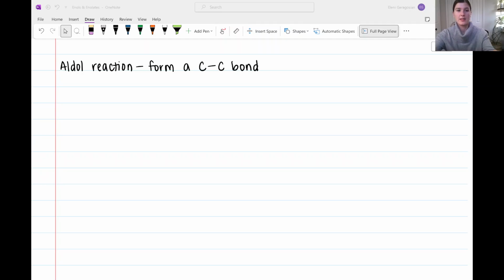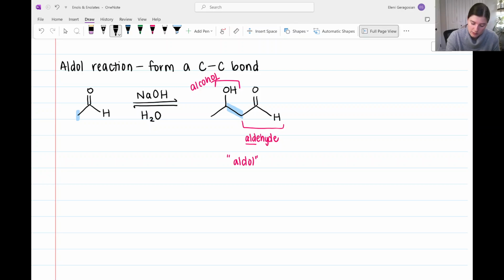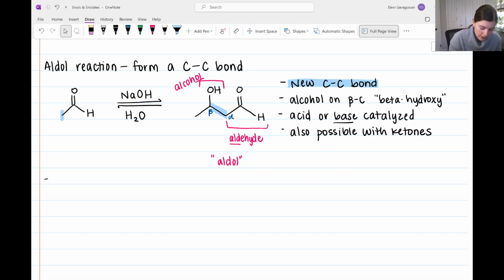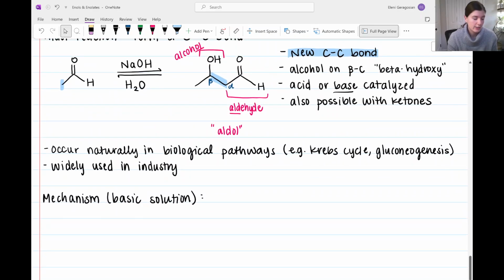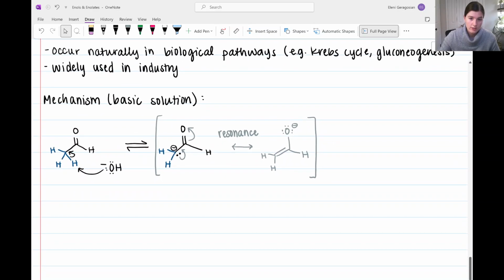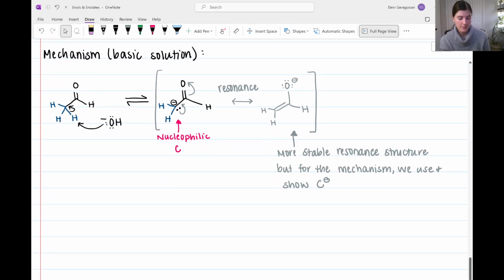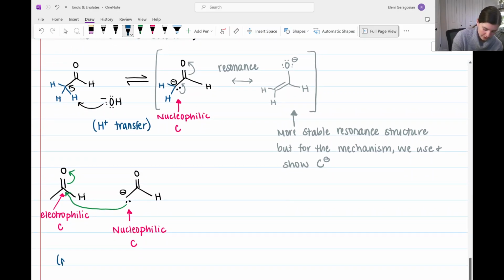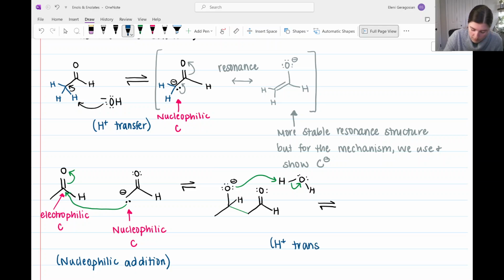Enols & Enolates 5 - Aldol Reaction